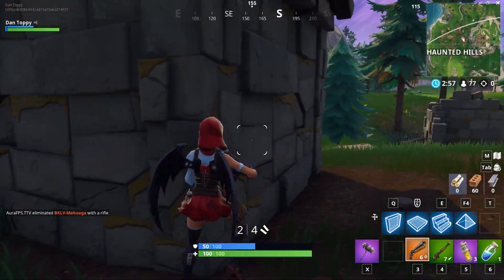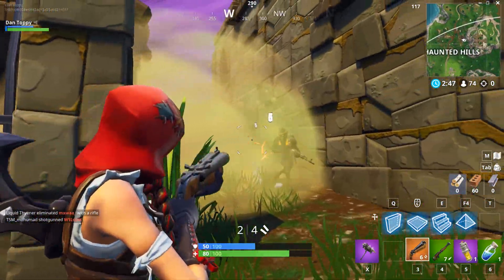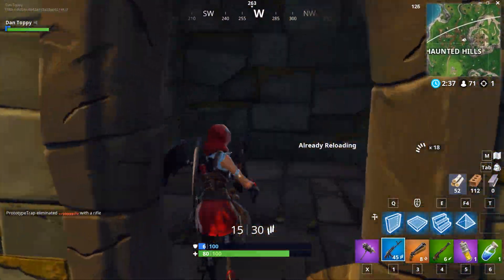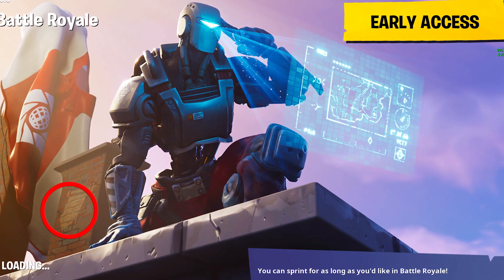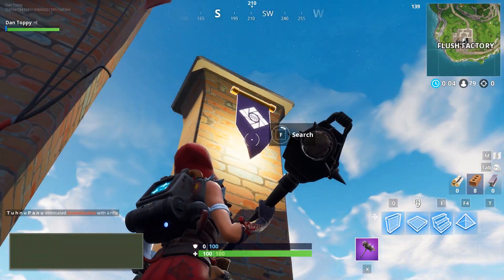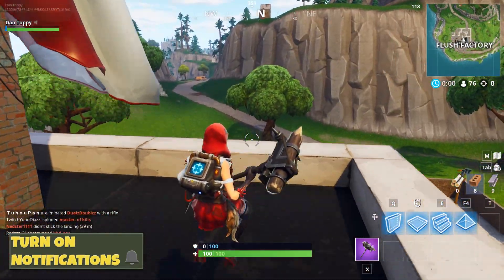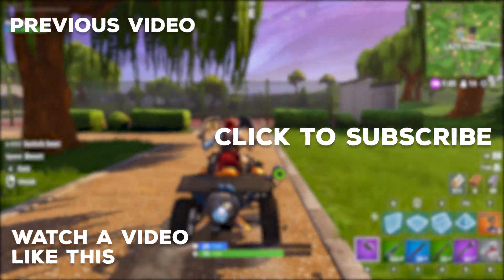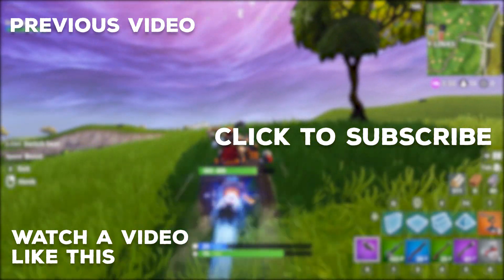WEEK 8 BONUS BANNER LOCATION – SEASON 6 | Fortnite Battle Royale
In this video I show you how to redeem the Secret Banner in Fortnite Battle Royale as part of the Week 8 Season 6 challenges and the Hunting Party Challenges. This video tells you everything you need to know to get your free hidden Banner item in Fortnite. Make sure you have completed all the Week 1-8 Season 6 Challenges to be able to get the loading screen and redeem the banner, if not check out my Season 6 Challenge Guide playlist. This shows you how to complete the hidden challenge inside of the Hunting Party Challenge #8 and unlock the A.I.M Season 6 Hidden Skin

-Song-
Dizzy by Joakim Karud